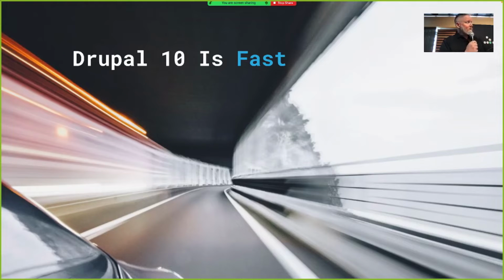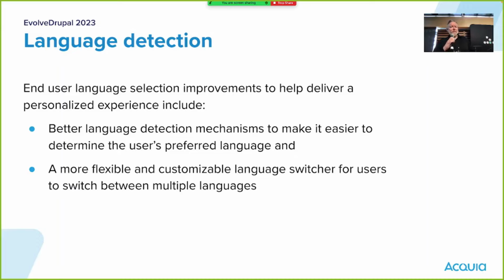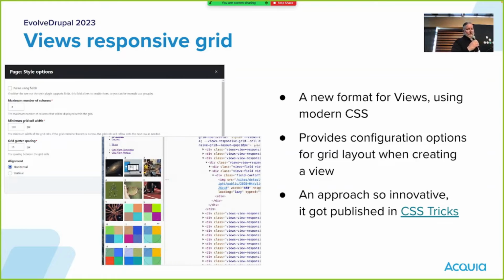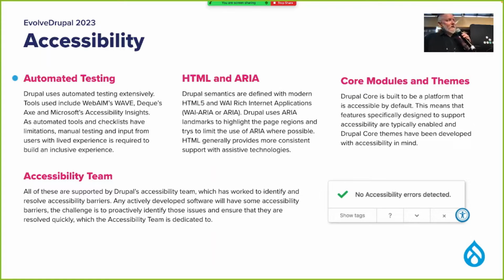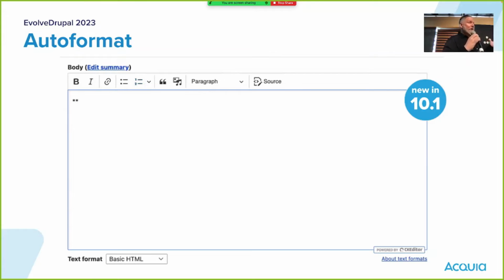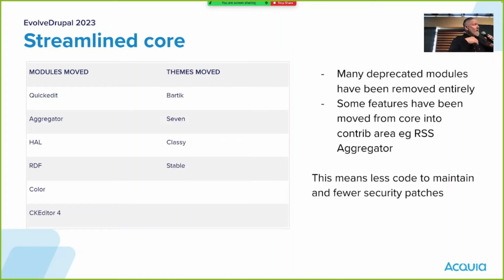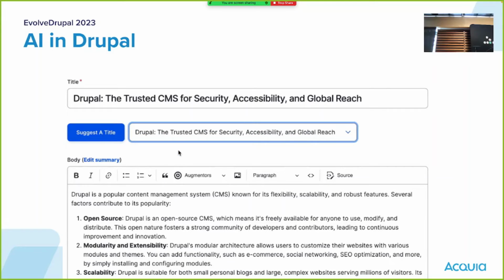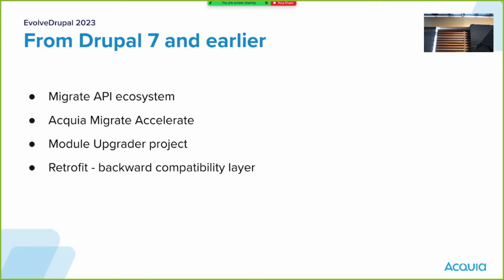EvolveDrupal Toronto - Why Drupal 10 - Martin Anderson-Clutz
There’s lots to be excited about in Drupal 10 and Drupal 10.1 was just released, boasting tons of new features, including tech upgrades that help developers build better, automatic updates that make life way easier, a fresh admin experience that content editors will love and Drupal's most accessible default theme ever.  This talk will explore the new and improved features just released, and how to make the most of them, as well as some other exciting functionality the community is working on.

Speaker: Martin Anderson-Clutz - Senior Solutions Engineer Acquia
Now based in London, Ontario, Martin grew up in Montreal and lived for a time in Toronto. In late 2005 Martin started using the Drupal CMS and found it powerful and easy to work with. He began attending meetings of Drupal User Groups in Toronto and Waterloo, Ontario, eventually starting a group in London. Currently employed by Acquia, Martin is now Triple Certified for Drupal as well being certified for a variety of other Acquia products, in addition to being UX certified by the world-renowned Nielsen Norman Group. Martin has spoken at various user groups, local Drupalcamps, and Drupalcons. He has also appeared on the Talking Drupal podcast as a guest and host, and has blogs published on OpenSource.com and a handful of other sites.

This talk was delivered at EvolveDrupal Toronto 2023.